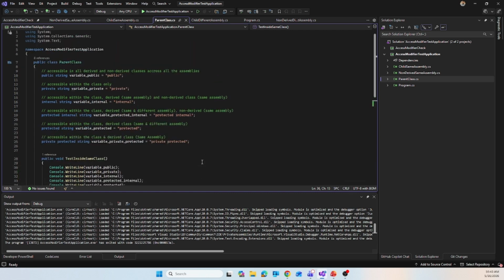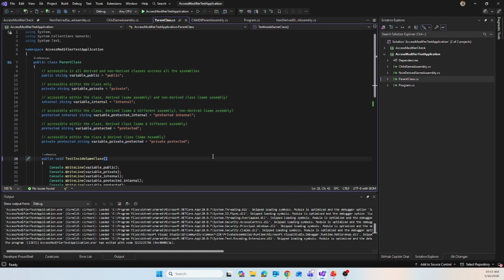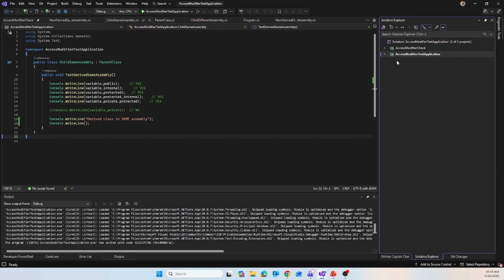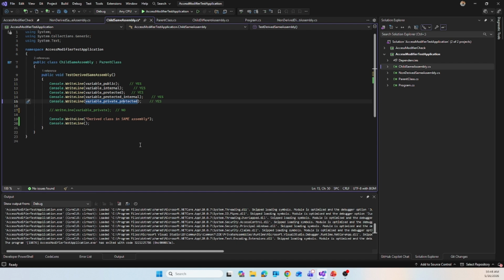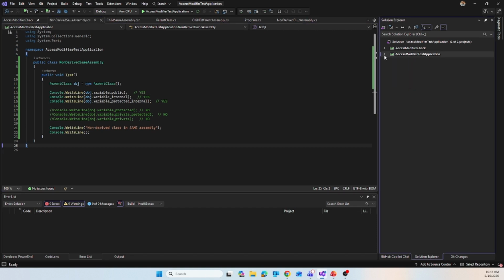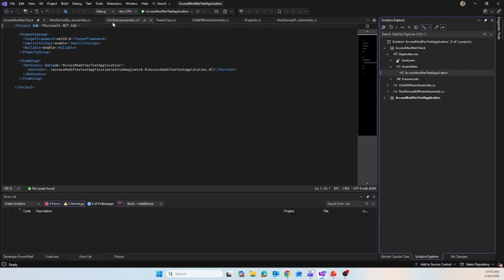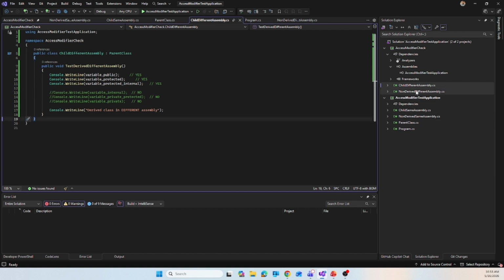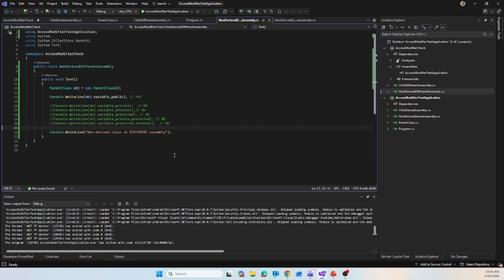C# Access Modifiers Interview Questions with Examples | OOP Concepts | Same & Different Assembly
In this video, I have explained all C# access modifiers using practical examples and multiple projects/assemblies in Visual Studio.

Topics covered:
- public
- private
- protected
- internal
- protected internal
- private protected

I have also demonstrated:
✔ Same class access
✔ Derived class access
✔ Non-derived class access
✔ Same assembly vs different assembly
✔ Multiple class library projects
✔ Real compiler errors and explanations

This tutorial is useful for:
- C# beginners
- .NET developers
- OOP learning
- Interview preparation

Technologies:
- C#
- .NET
- Visual Studio